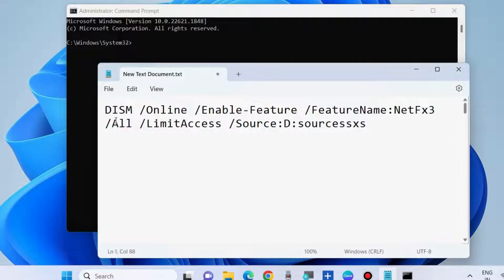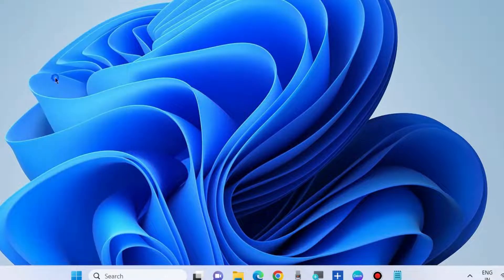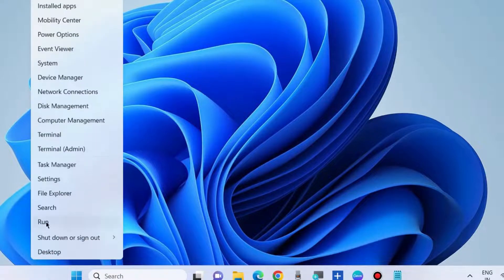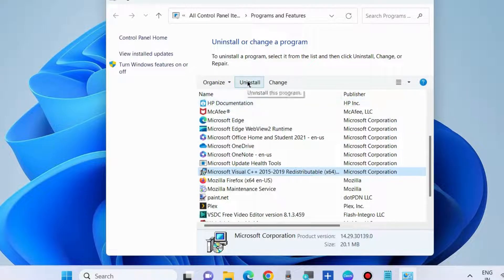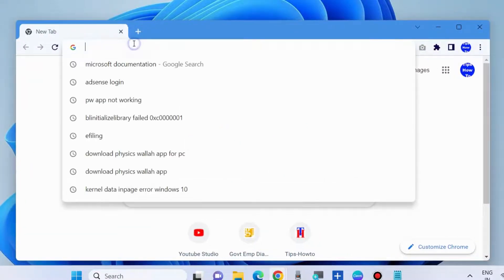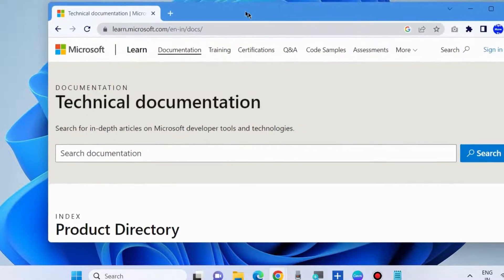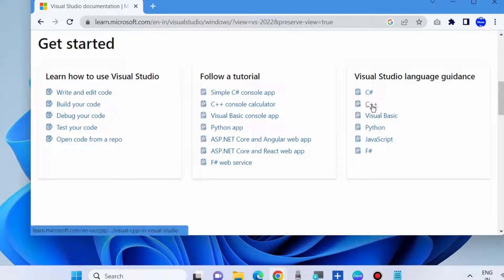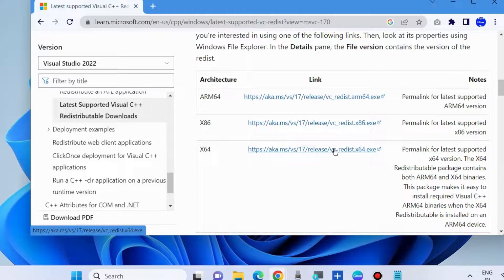Dxerror log and Directx log Error in Windows 10 / 11 Fixed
How to Fix Dxerror log and Directx log Error in Windows 10 / 11

DISM /Online /Enable-Feature /FeatureName:NetFx3 /All /LimitAccess /Source:D:sourcessxs
Fix error